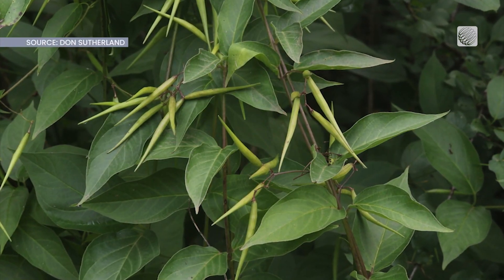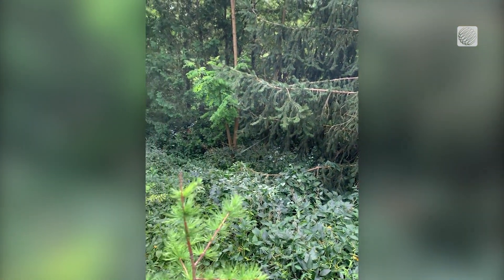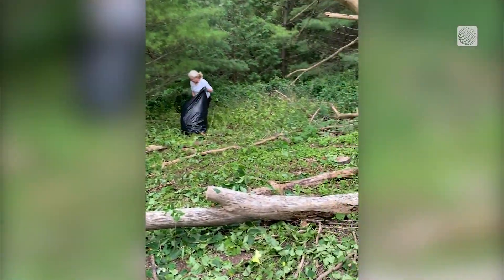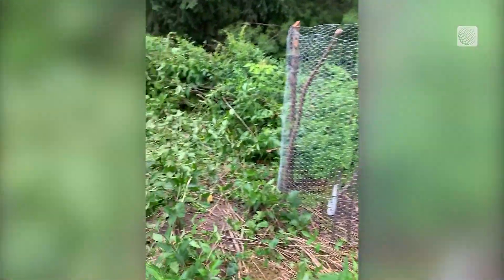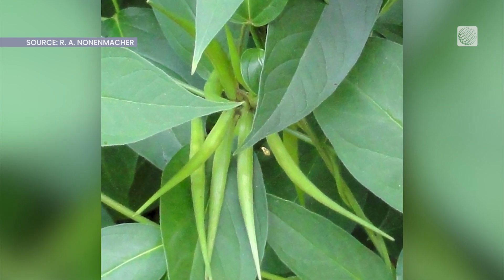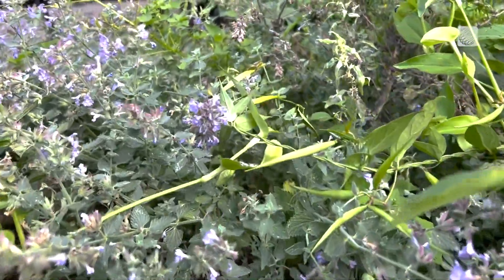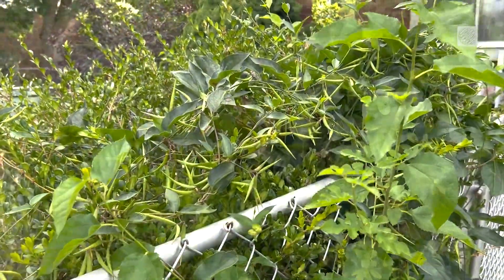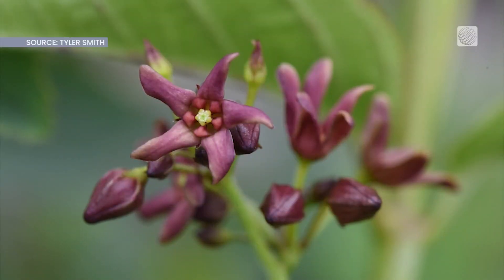Dog-Strangling Vine Threatens Ontario’s Ecology: How Gardeners Can Help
Ontario’s ecology is under threat from the dog-strangling vine, an invasive plant spreading seeds at the end of summer. Gardeners should act now to prevent its spread.